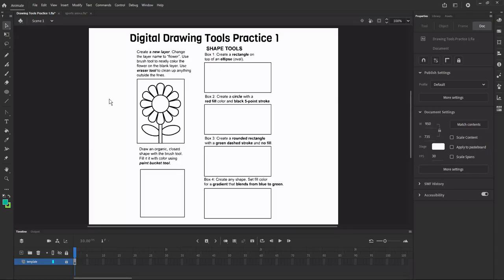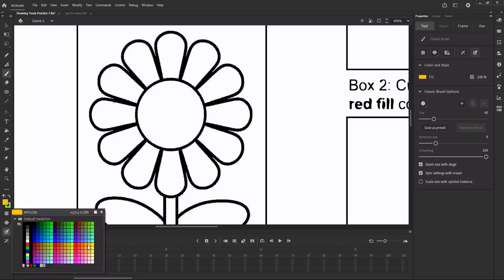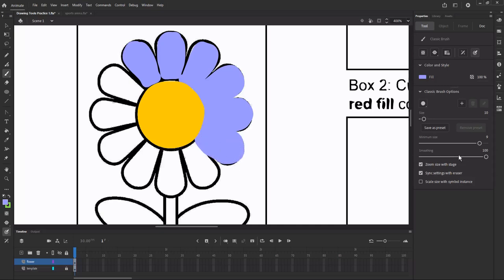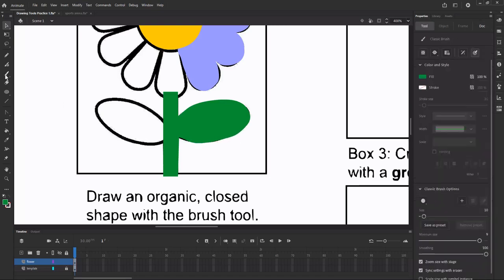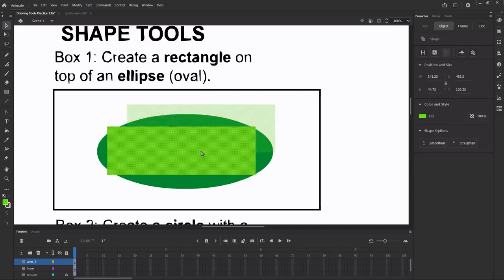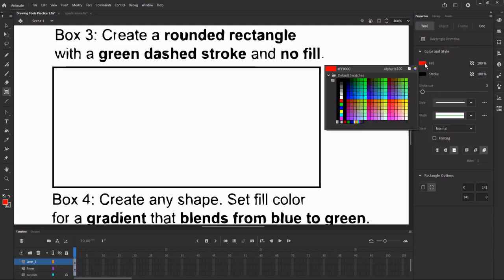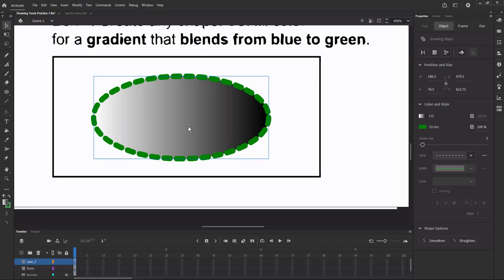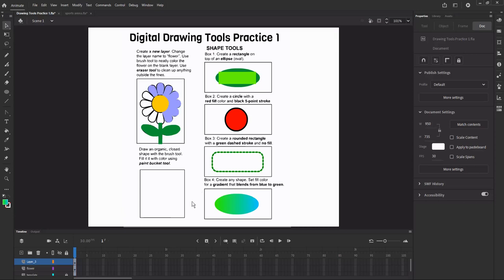Animate Drawing Tools Worksheet